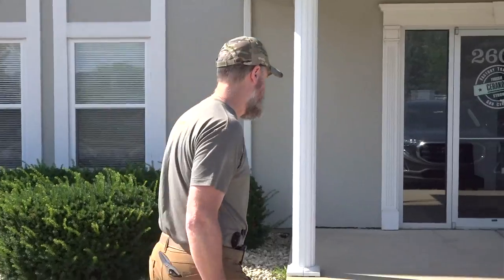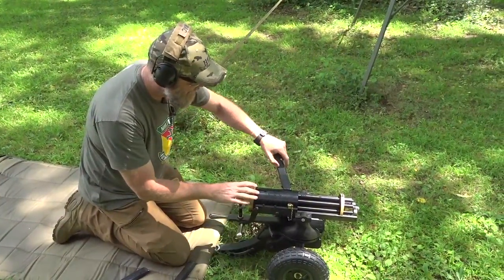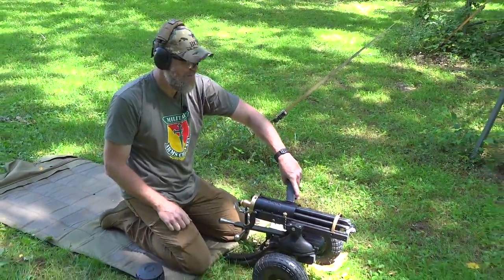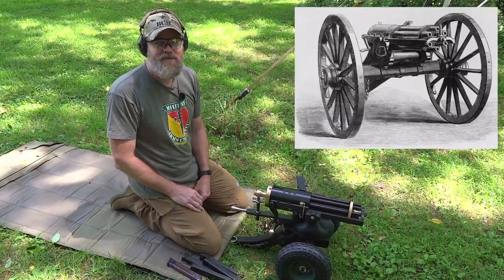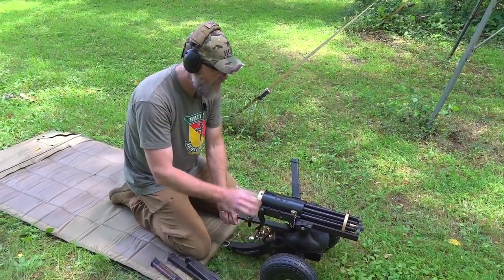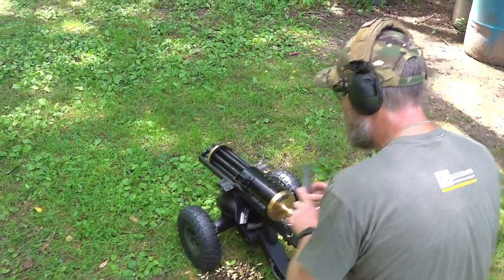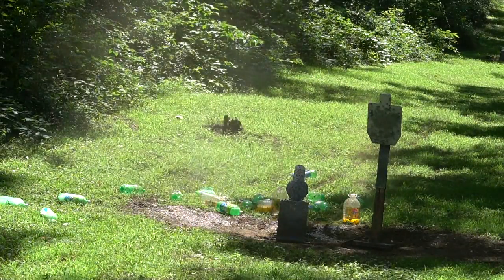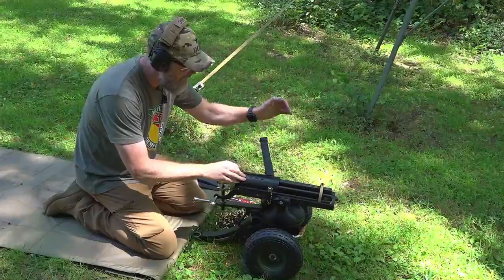New 9mm Gatling Gun from Tippmann Armory!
If you carry a gun for personal defense, you need to be protected from lawsuits or criminal charges should you need to use it. I recommend USCCA

The Gatling Gun is a classic American icon that came about around the time of the US Civil War. The Gatling Gun design has endured the test of time as it's still used today, but by a different name -- the "mini-gun". The mini-gun is basically a Gatling Gun with an electric motor. Tippmann Armory has introduced a new 9mm Gatling Gun called the TG-900 and we're here to show you what it's all about!